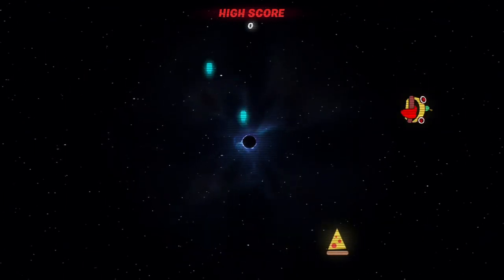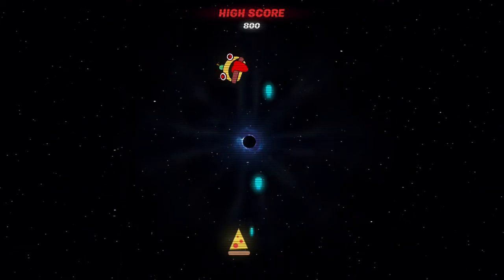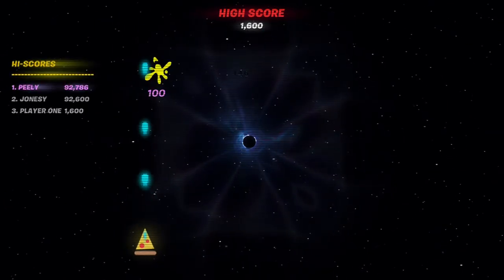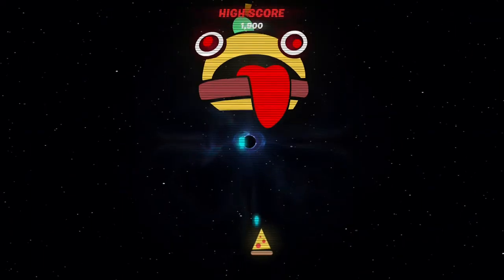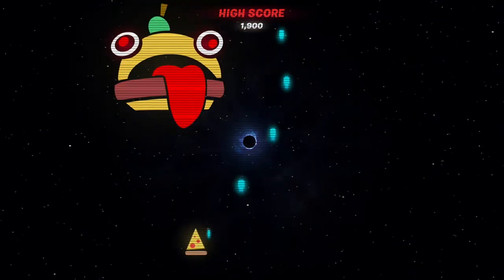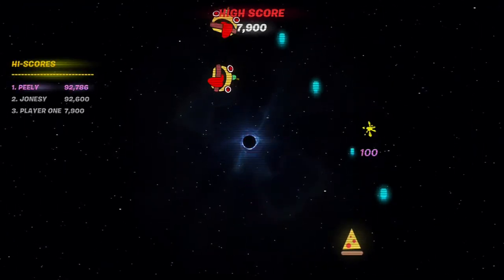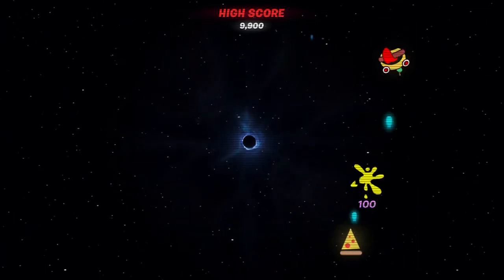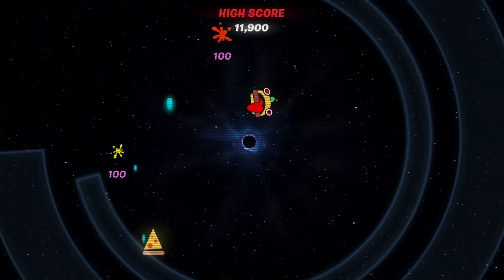FORTNITE | Durr Burger Mini Game Tutorial (XBOX) (EXPIRED)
Yay!